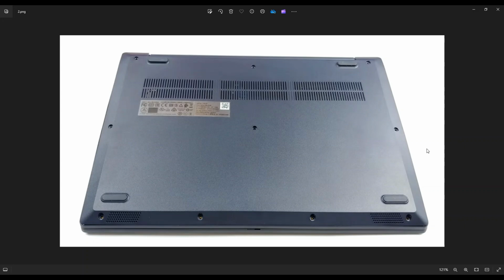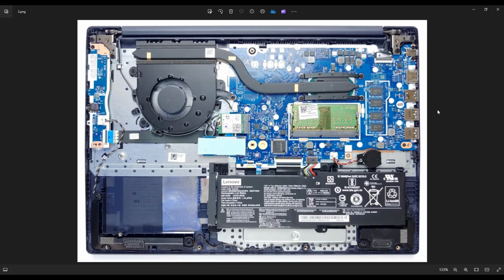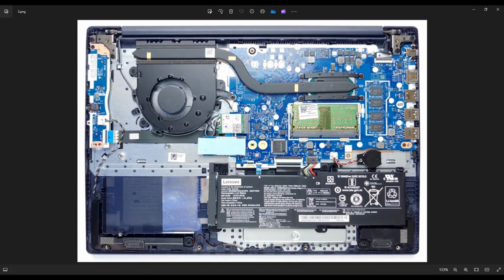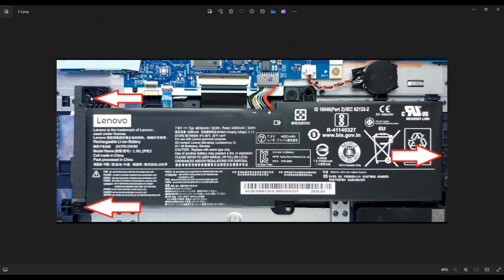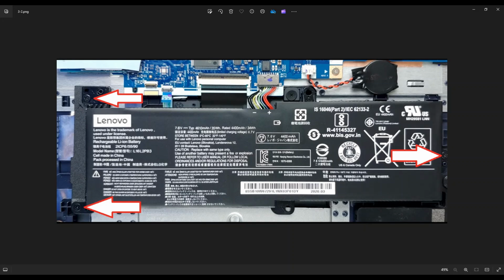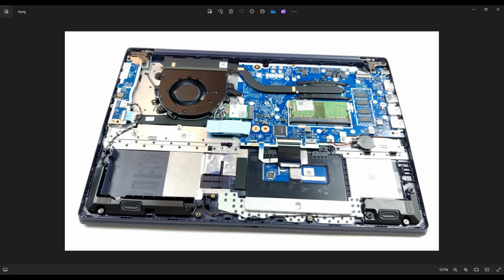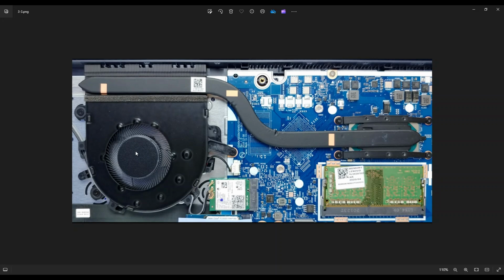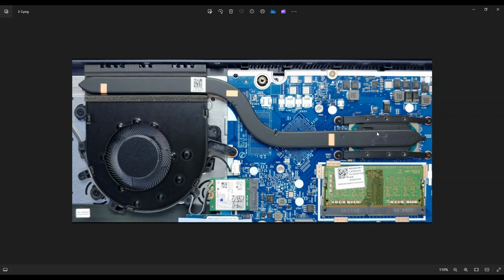How To Heatsink Fan CPU - Lenovo Ideapad 3 (15)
In this video, Ill show you how to safely access the Heatsink Assembly including the Fan and CPU in the 15 inch version of your Lenovo Ideapad 3. After accessing the CPU and exposing the thermal paste to air, you want to replace it. You can see how to do that below in the video link showing how to fix an overheating laptop.

Related Links:
Repair Tools & Replacement Parts List

FAQ's:
Battery Info:  Lenovo Model#: L16L2PB3  7.6V  35Wh / 45Wh